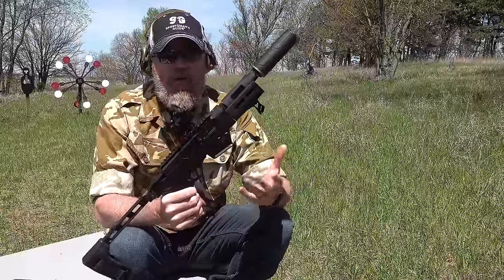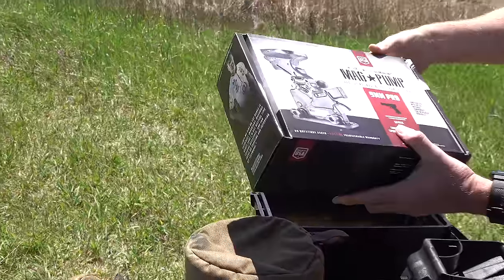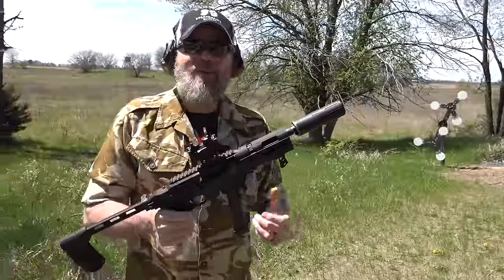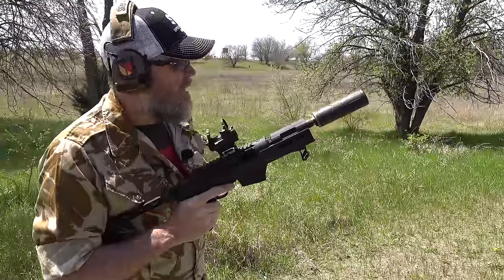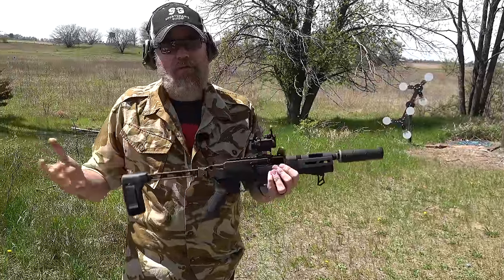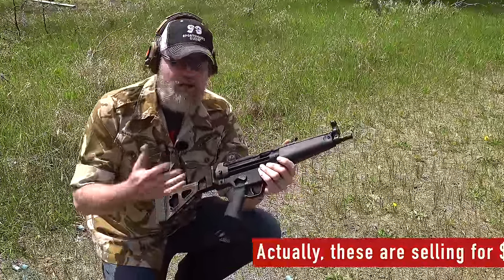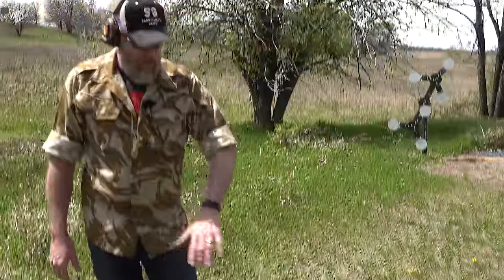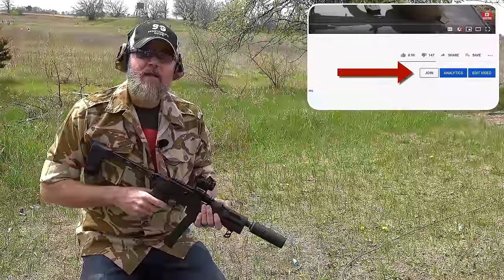NEW Ruger PC Charger 9mm pistol!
Ruger has released their new PC Charger 9mm pistol. It's the pistol version of their popular PC 9 Carbine. The PC Charger still have the quick detachable barrel system, MLOK rails and a 1913 rail up top for accessories. The PC Charger also uses either Ruger pistol magazines or it comes with a Glock magazine conversion that drops right in.